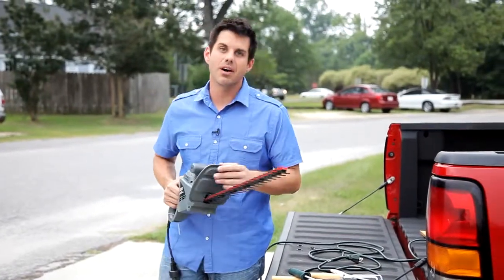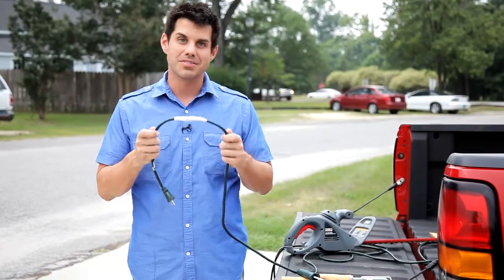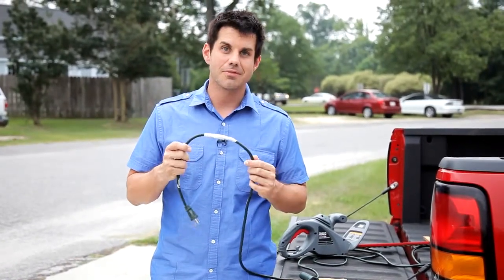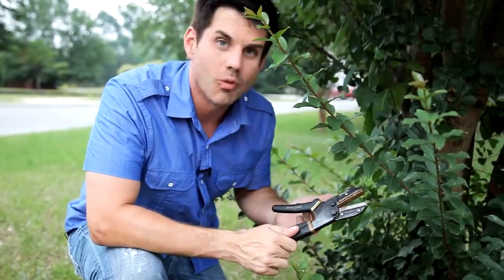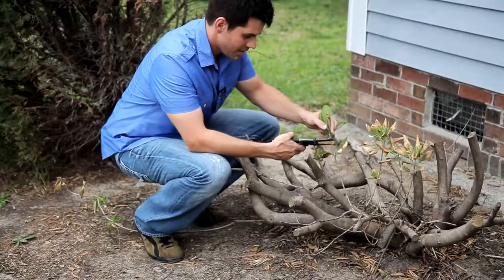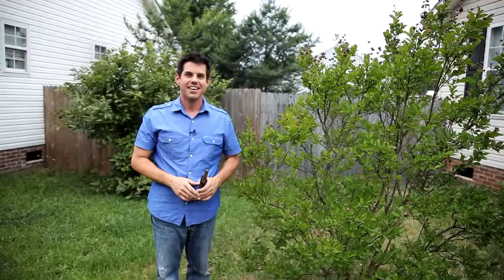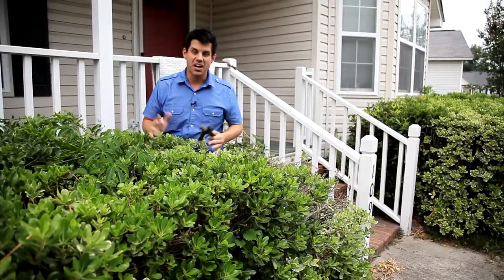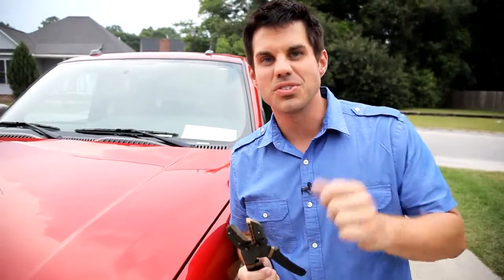Tyler Ryan: Garden Thug Audition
6/2/2011